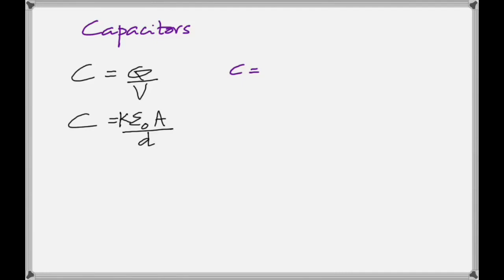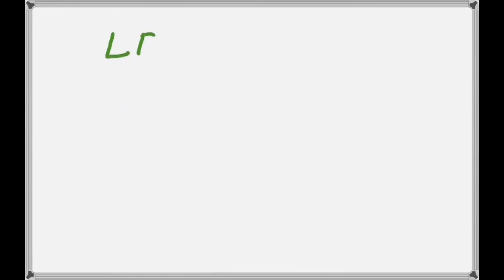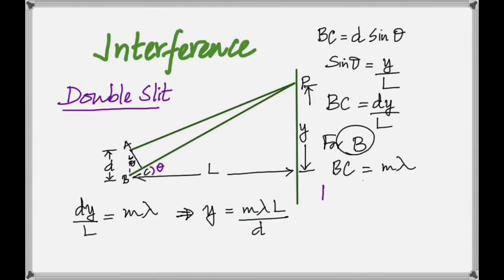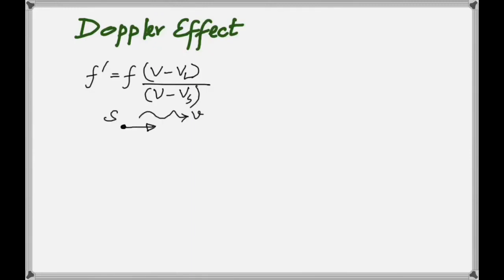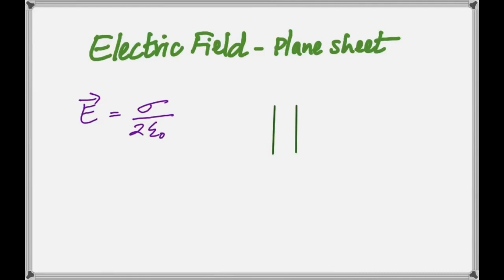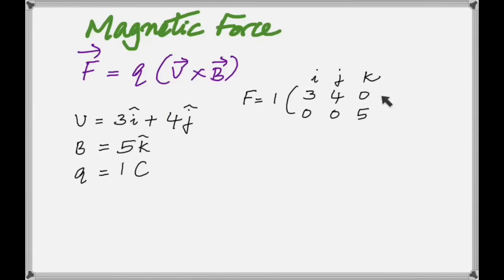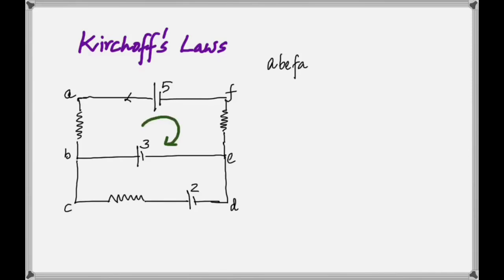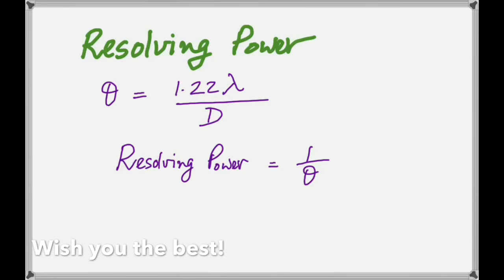Final exam Review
University Physics 2326